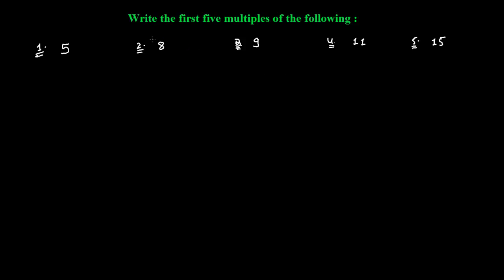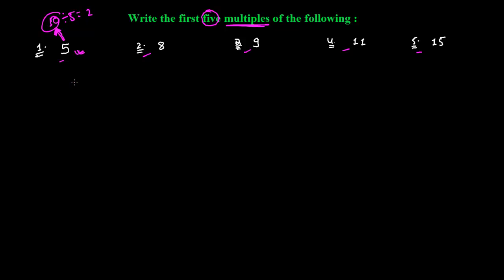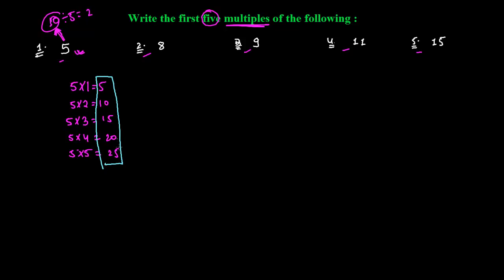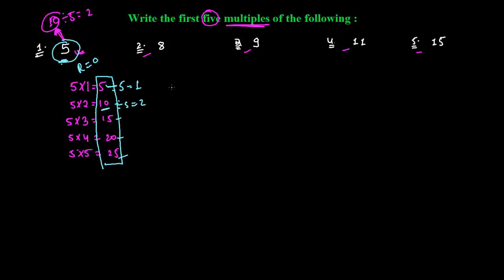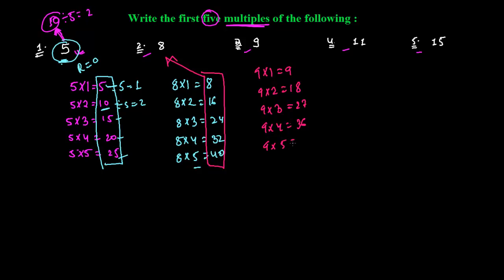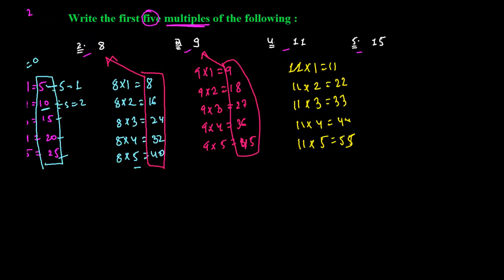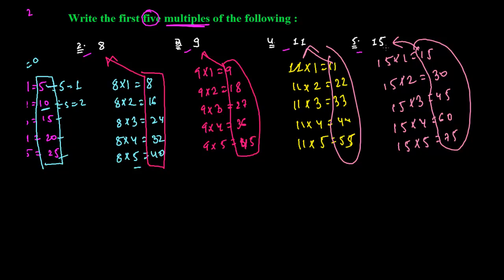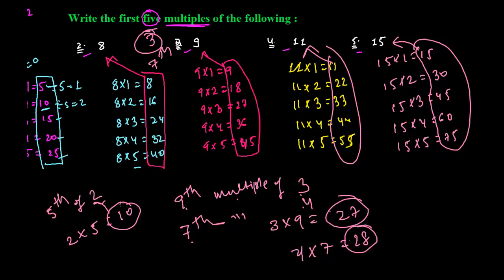How to write first 5 multiples